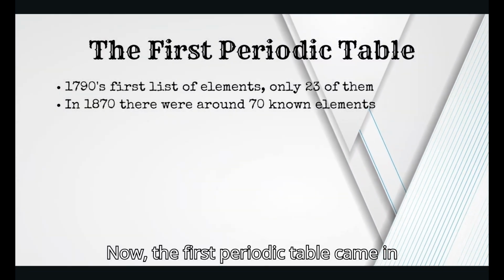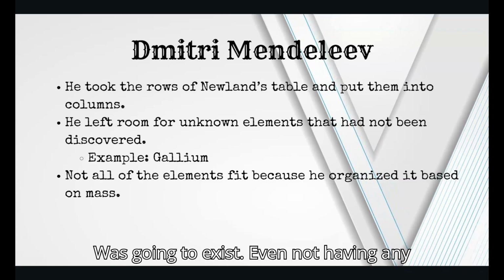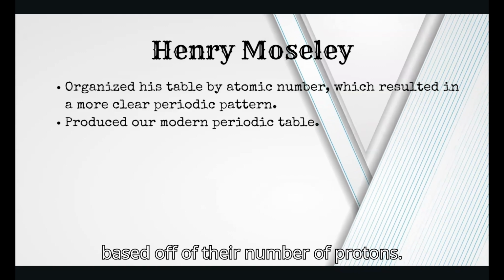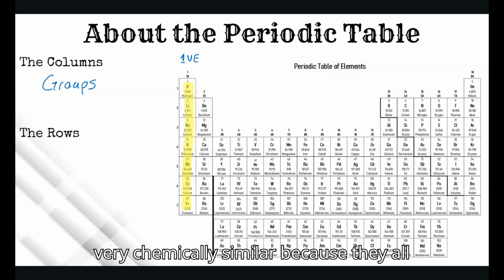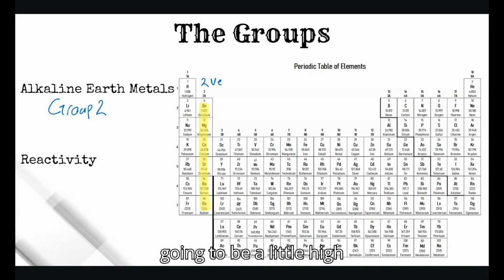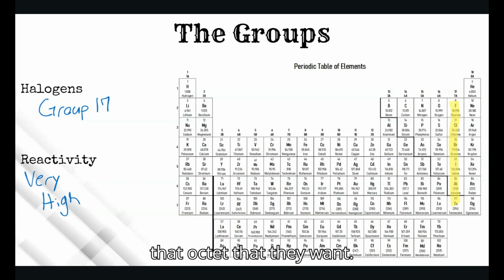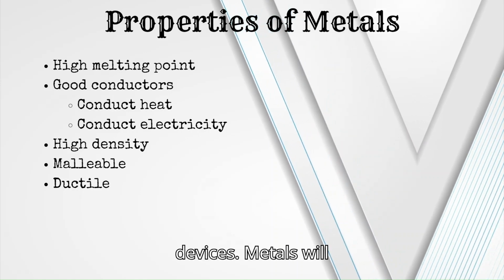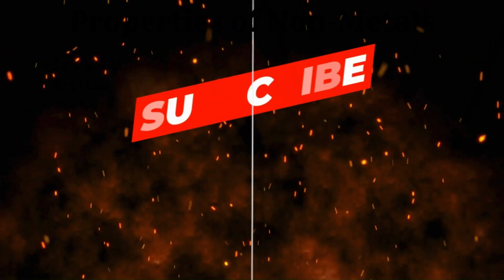History of the Periodic Table and Properties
A brief history of the periodic table and the properties of metals, metalloids and nonmetals.